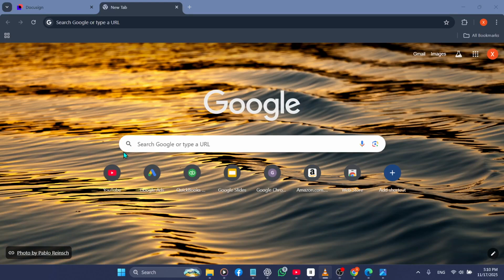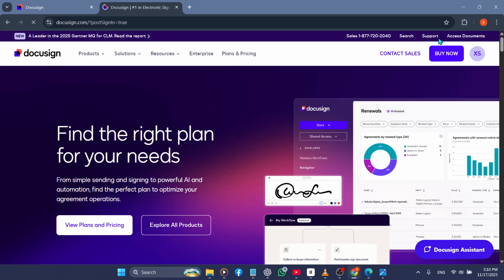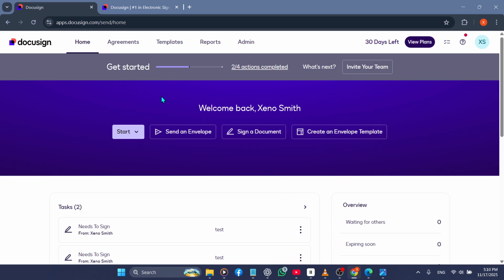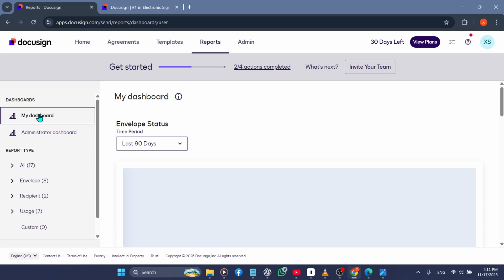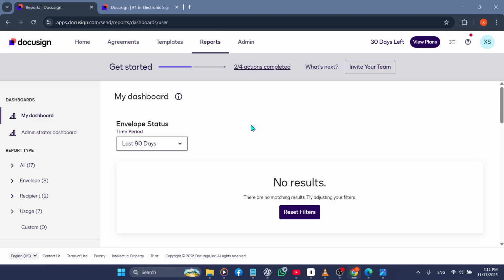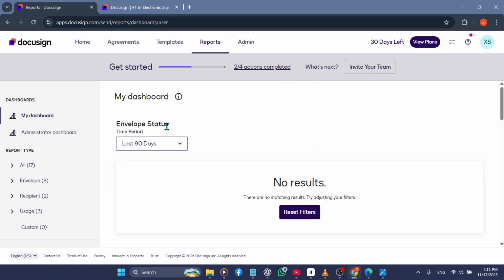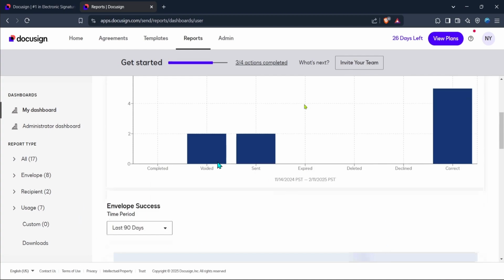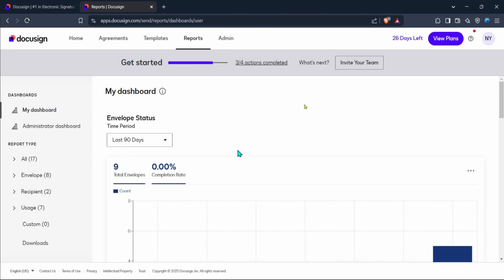How to Run Reports in Docusign - 2025 (fast & Easy)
How to Run Reports in Docusign
In this video, How to Run Reports in Docusign, you will learn step-by-step how to generate detailed Docusign reports to track envelopes, user activity, and account performance. This tutorial covers Docusign reporting tools, how to access report settings, customize Docusign reports, download report data, and use analytics to monitor your document workflow efficiently. Perfect for beginners and administrators looking to understand Docusign insights and improve productivity.